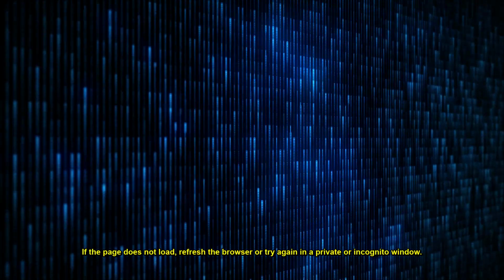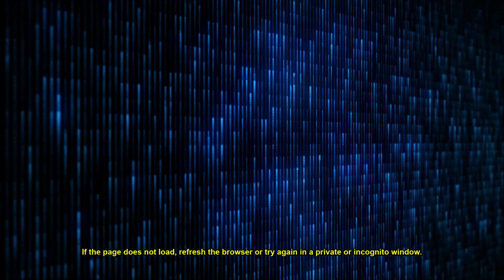How to Activate Your Regions Rewards Card - Easy Tutorial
Unlock the full potential of your Regions Rewards Card with our easy-to-follow tutorial! In this video, we’ll guide you step-by-step through the activation process, ensuring you can start earning rewards in no time. Whether you’re a new cardholder or just need a refresher, this comprehensive guide is perfect for you. Don’t miss out on exclusive offers and benefits—watch now and get started with your Regions Rewards Card today!